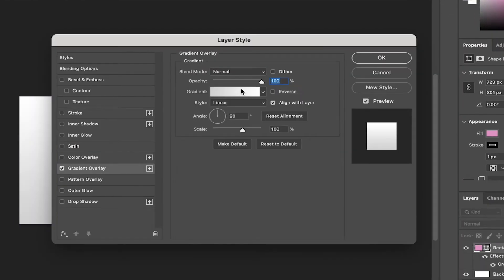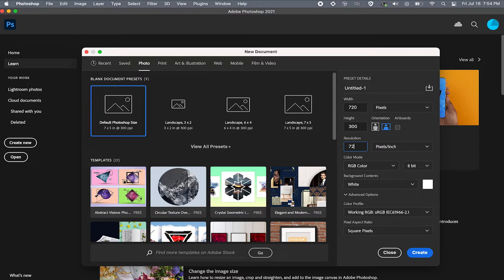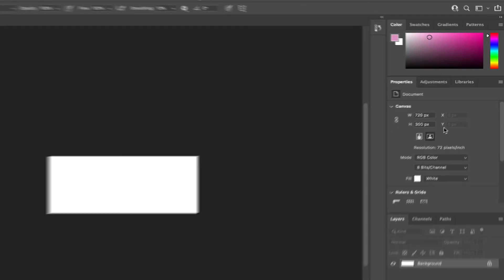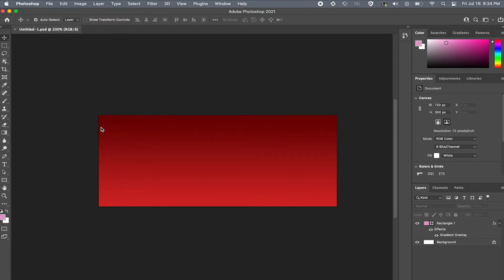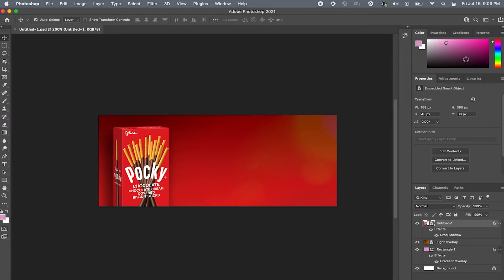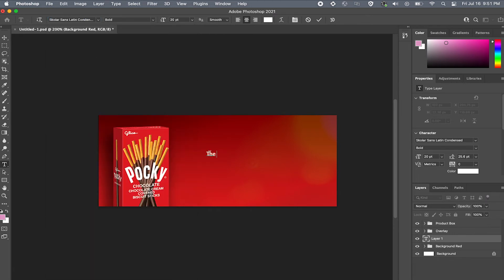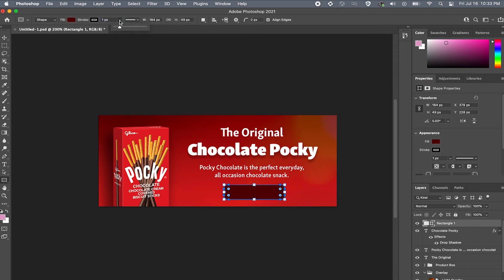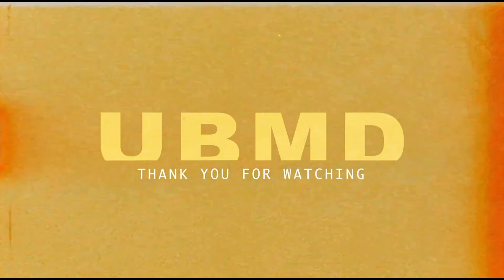Photoshop For Canva Users (Complete Beginners Guide)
You Finally got your hands on Photoshop but you’re feeling a little overwhelmed. Stop stressing because switching over from Canva is not as scary as it seems. So, sit back because in this video I’ll show you how to get up in running with photoshop for complete beginners.

I appreciate your time, and hope you continue getting value from my content.